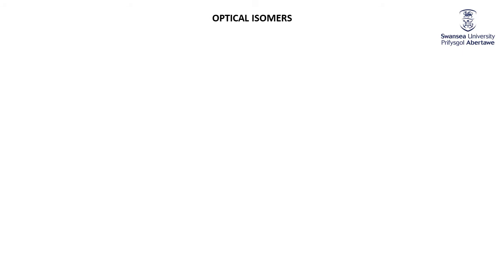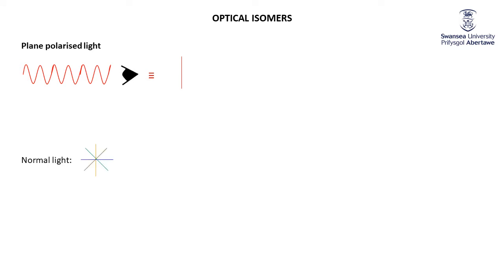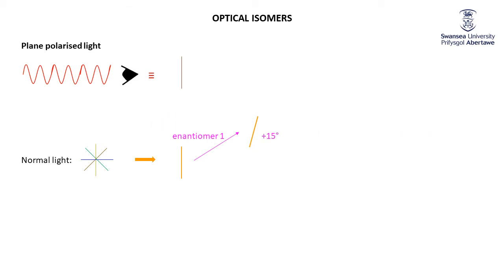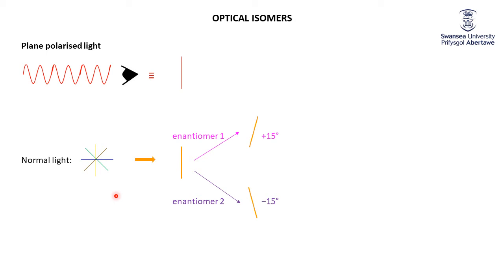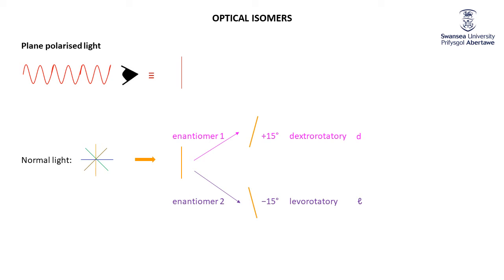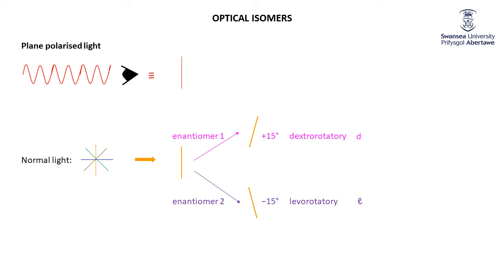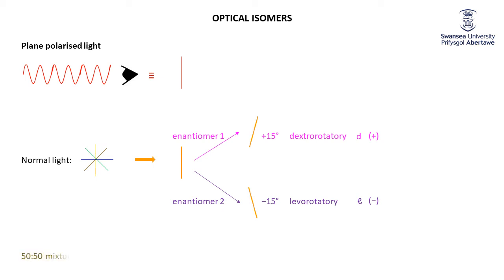Enantiomers 2 Optical